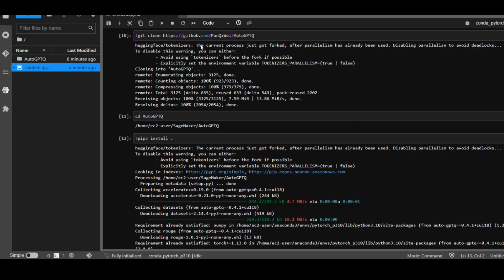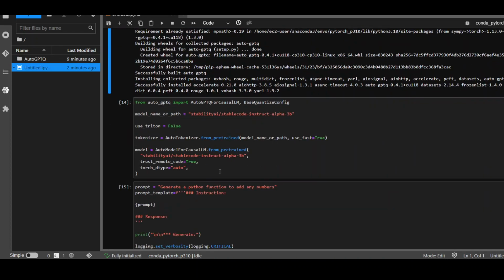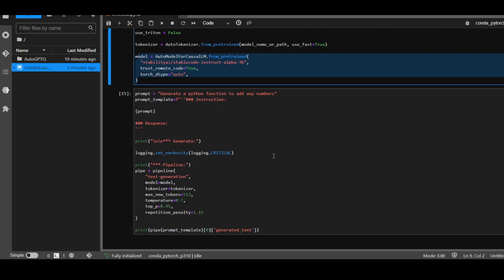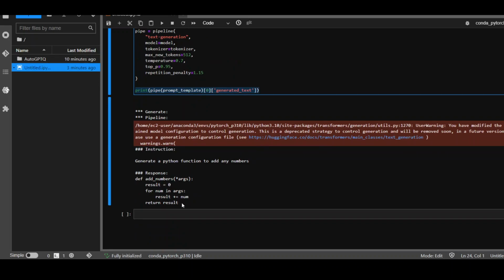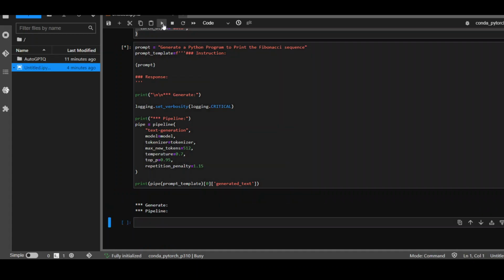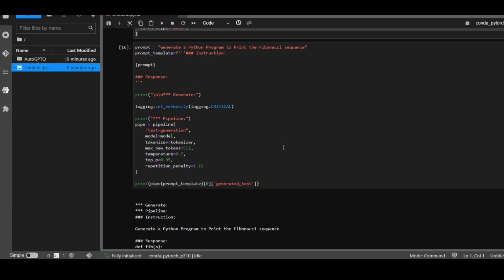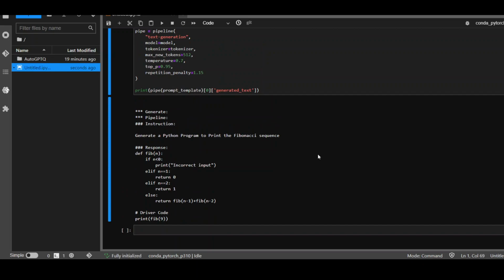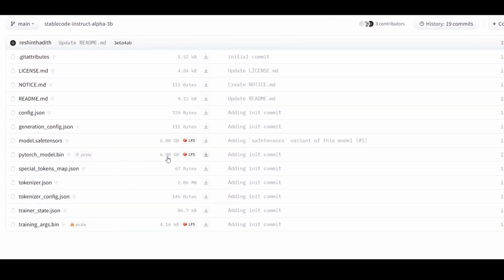Install StableCode Locally - Stability AI Code Generator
This video gives step by step tutorial to install StableCode AI code assistant and generator from Stability AI on local machine in AWS or any Linux instance, Colab or in any notebook.